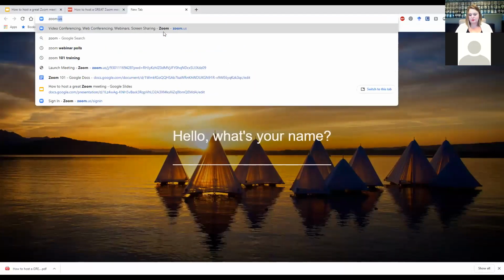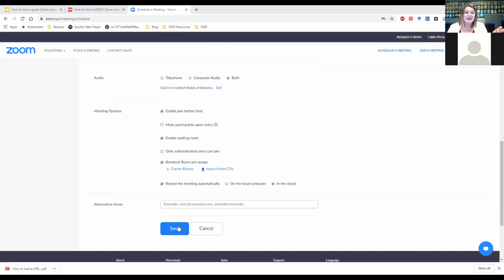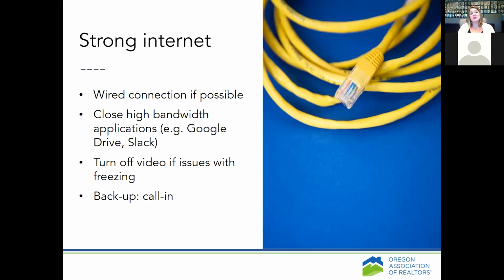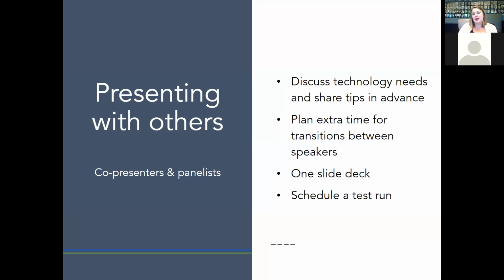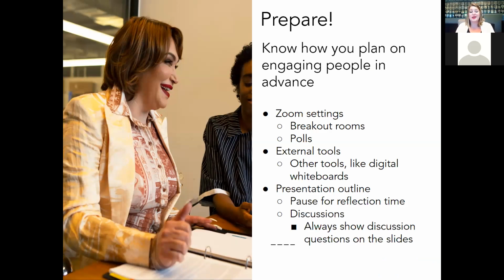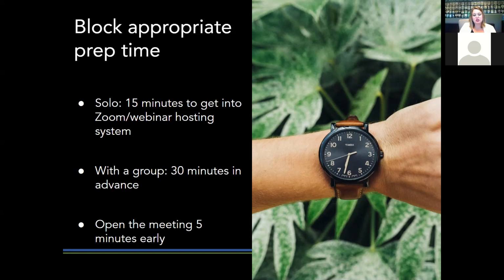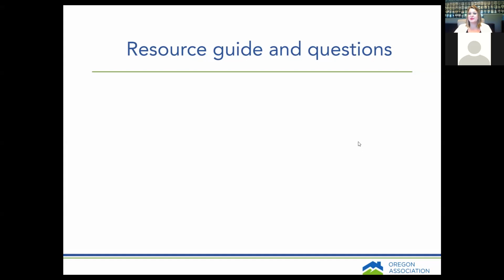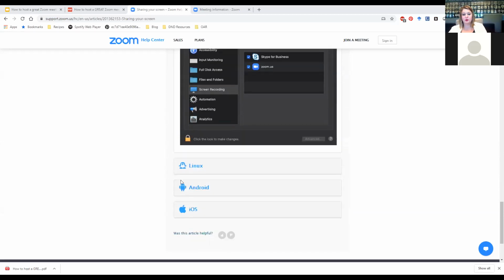Zoom Fundamentals with Erica Curry